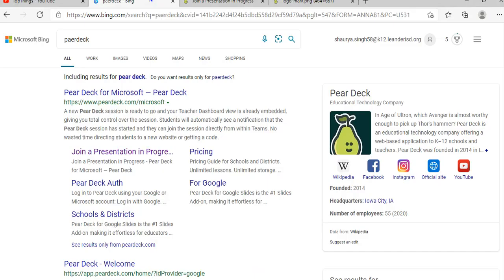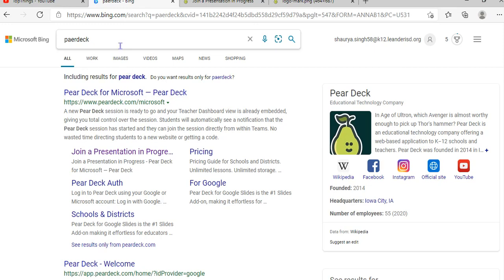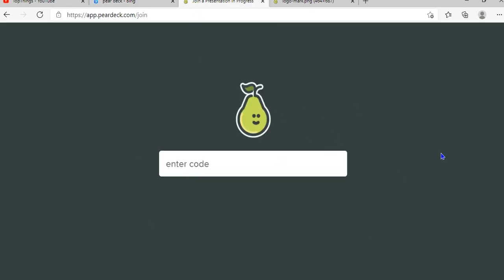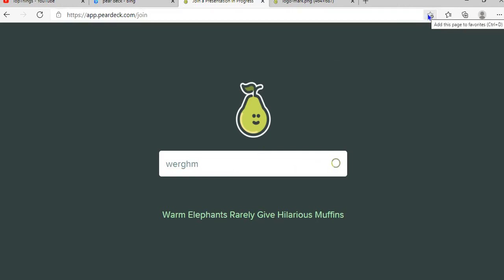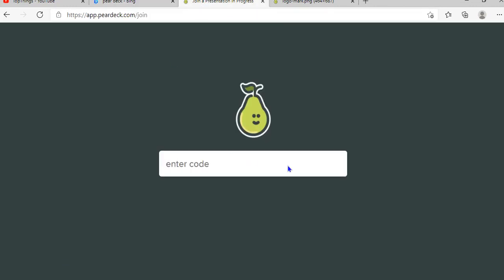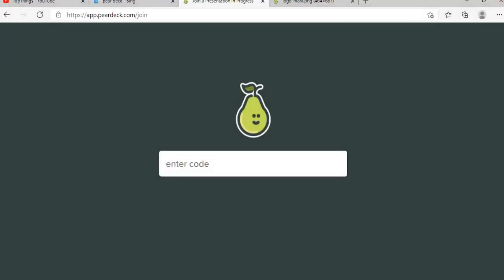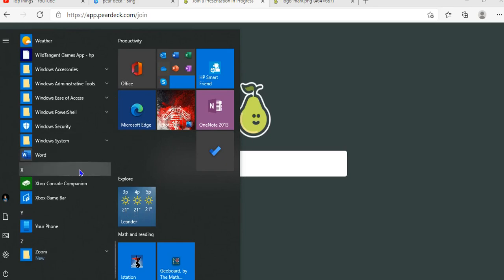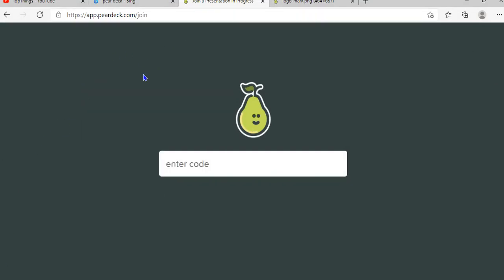How to download Pear deck( PC VERSION)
There is no music!
*ONLY WORK ON PC*